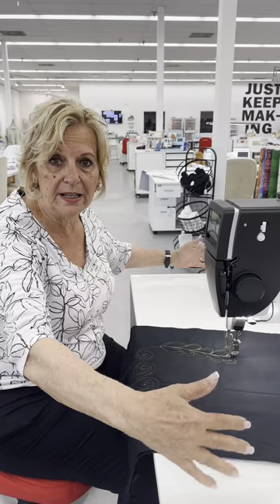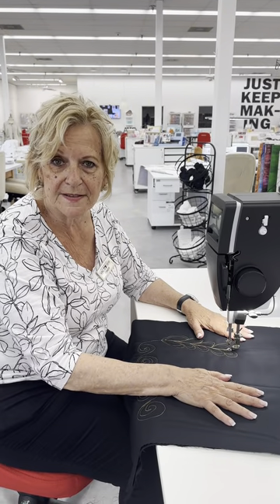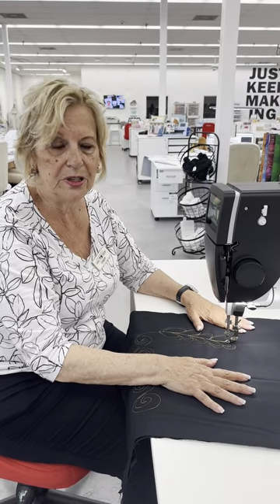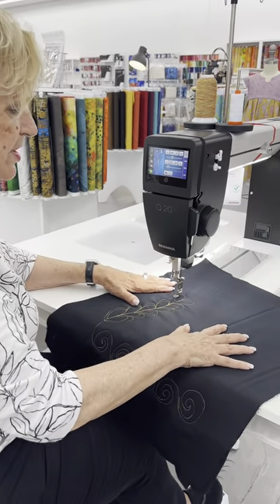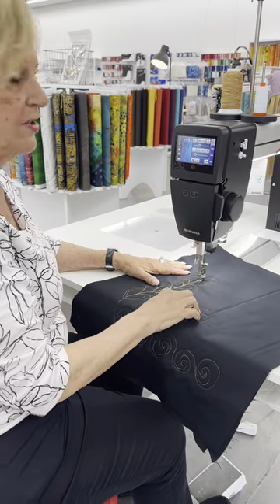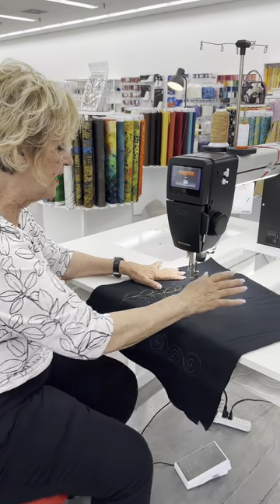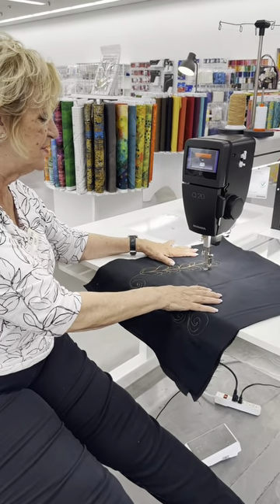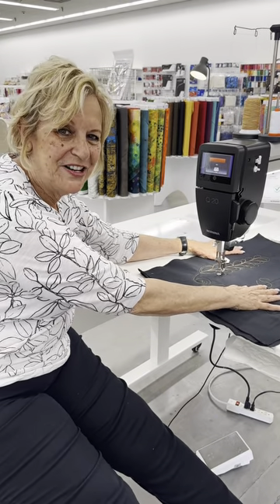Finish Your Quilts with AVS!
🎨✨ Be part of our exclusive pilot event where you'll master rulers and free-motion techniques firsthand. From mesmerizing swirls to intricate pebbles and classic McTavishing, unleash your creativity on a BERNINA Q Series machine.